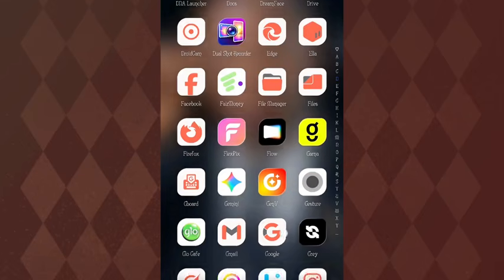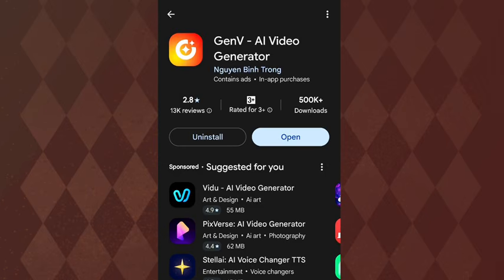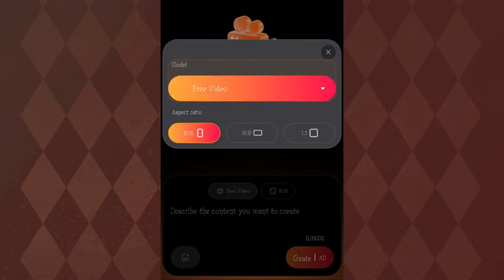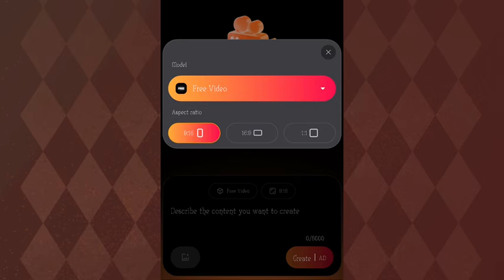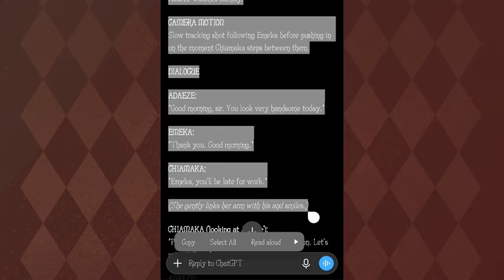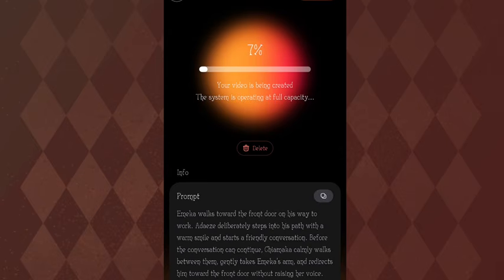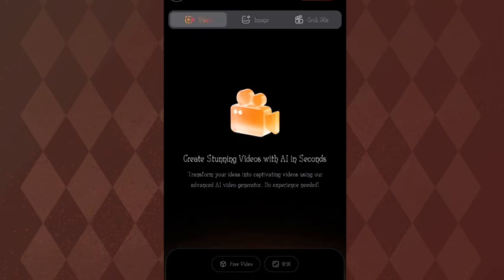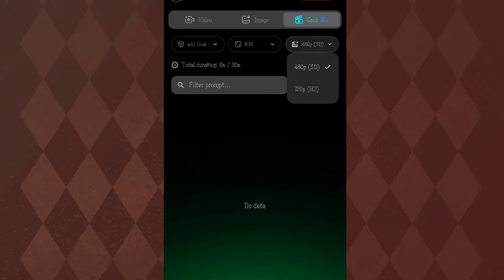Best FREE Grok Alternative for AI Video Generation (No Subscription, No Credits, No Watermark)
‎Stop Paying for Grok! Best Free AI Video Generator With Unlimited Access (2026)
‎Free AI Video Generator Better Than Grok? No Credits, No Watermark, Unlimited Videos
‎Create Unlimited AI Videos for FREE | Best Grok Alternative in 2026
‎Looking for the best free Grok alternative for AI video generation? In this video, I'll show you an AI video generator that lets you create stunning AI videos with no subscription, no credits, and no watermark.
‎Whether you're a content creator, filmmaker, freelancer, or entrepreneur, this AI tool can help you create professional videos without paying monthly fees.
‎In This Video You'll Learn:
‎✅ Best free Grok alternative ✅ How to generate unlimited AI videos ✅ No subscription required ✅ No daily credits ✅ No watermark on exports ✅ Create cinematic AI videos ✅ Use AI for YouTube, TikTok & Reels ✅ AI filmmaking workflow for beginners
‎Perfect For:
‎• YouTube Creators • AI Filmmakers • Content Creators • Freelancers • Digital Marketers • Small Business Owners • Social Media Managers
‎🚨 JOIN MY AI COMMUNITY
‎Chapters / Timestamps
‎00:00 Stop Paying for AI Video Tools
‎00:40 Why Everyone Is Looking for a Grok Alternative
‎01:45 Meet the Free AI Video Generator
‎03:20 Features You Get for Free
‎06:15 Create Your First AI Video
‎09:30 Export Without Watermarks
‎11:20 Tips for Better AI Videos
‎13:10 Bonus AI Workflow for Creators
‎15:00 Final Results & Conclusion